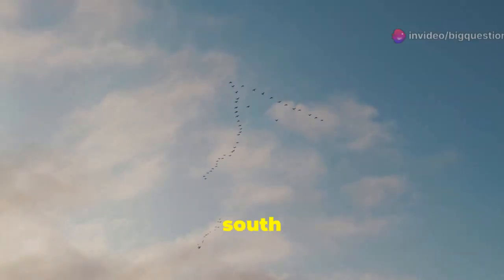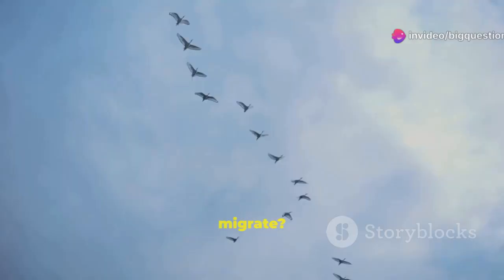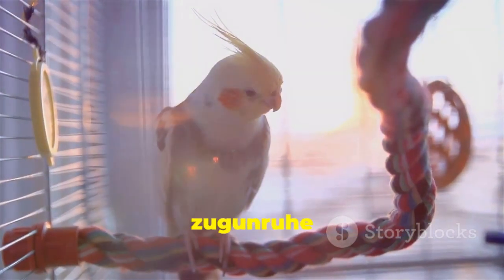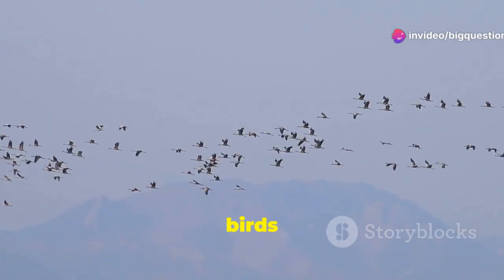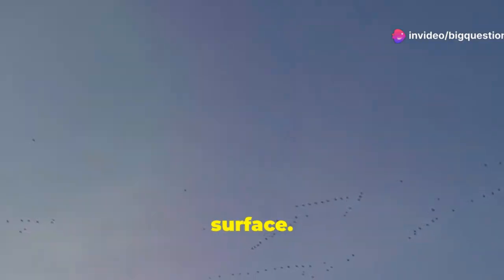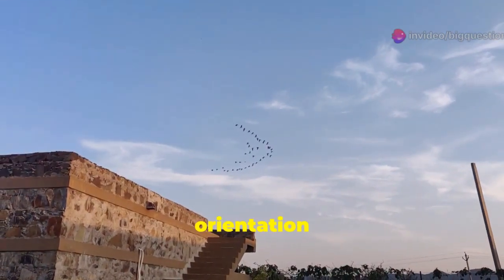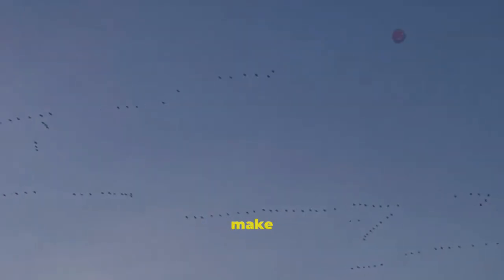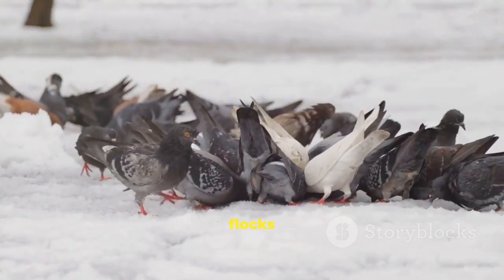Why Do Birds Fly South for the Winter?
Have you ever wondered why birds migrate south as winter approaches? In this informative video, we break down the reasons behind this natural behavior. From the impact of temperature drops to the search for food sources, we examine the critical factors that drive birds to travel thousands of miles. Additionally, we highlight the various species that participate in this migration and the challenges they face along the way. Join us for a captivating look at the incredible journeys of these feathered travelers and gain a deeper appreciation for the wonders of nature.